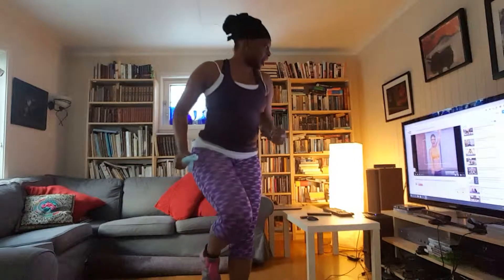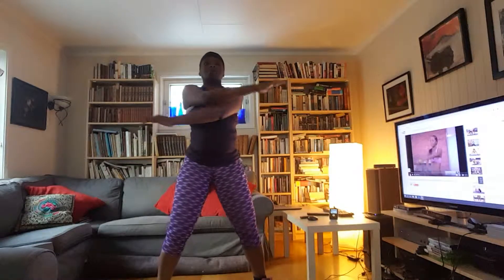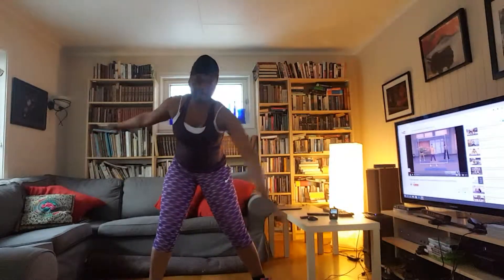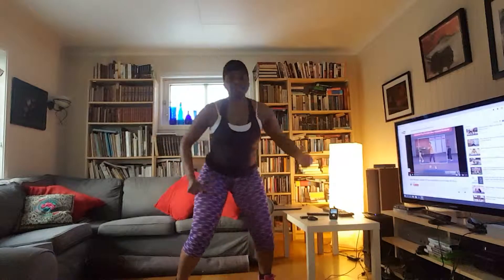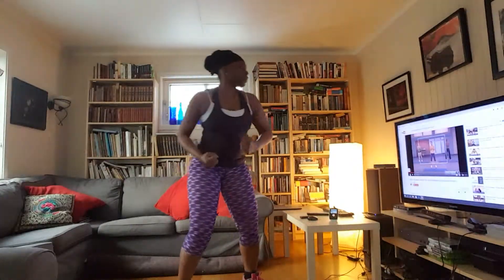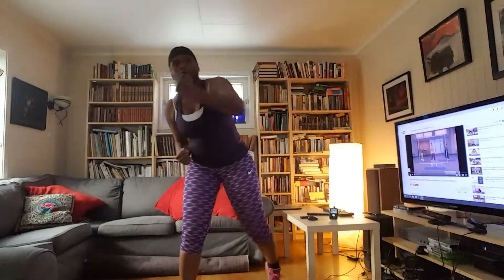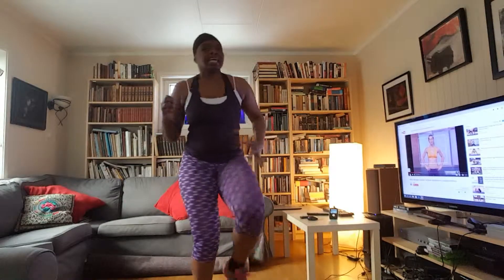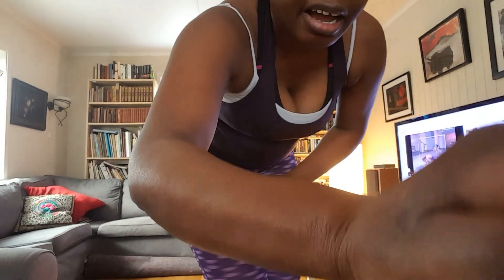Workout journey day 4 with Jillian Michaels. Yeh!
How is the workout going for you guys? Let's blast that fat! We can do this☺